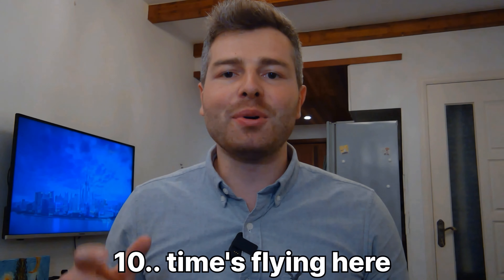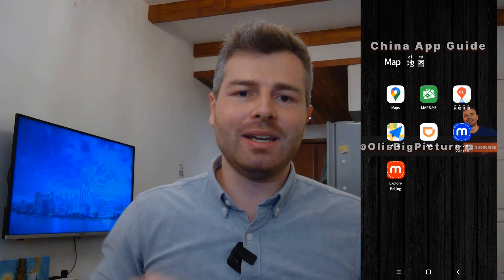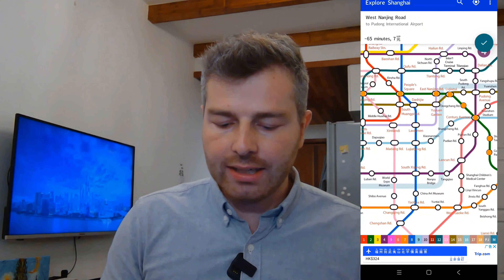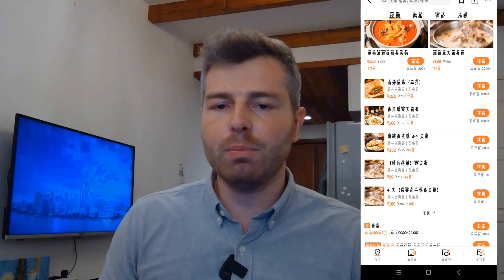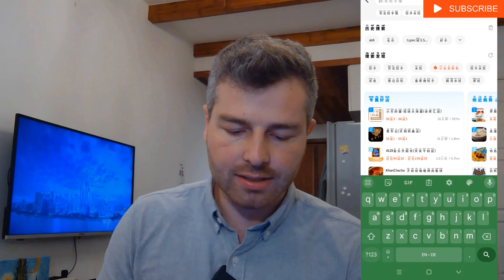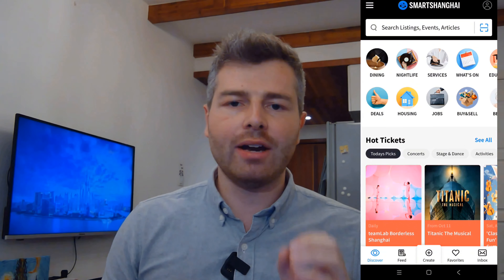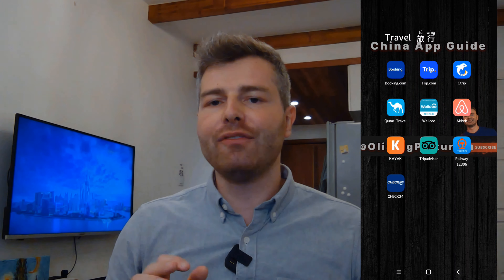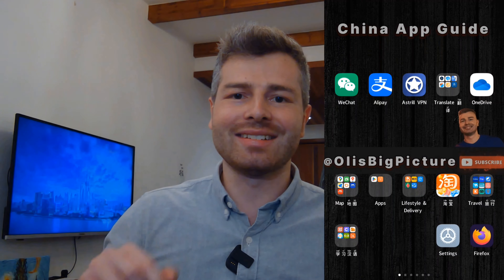MUST-HAVE APPS for CHINA, Essential Apps for traveling and living in China - PART 2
⭐❗Best VPN for China, that really works to access western apps&websites.. you'll need it❗ ⭐1 Account for up to 5 Devices⭐(NordVPN does not work in China)

⭐ China Guide Book📙
⭐ Wireless Microphone used🎤
⭐ Smartphone Camera used 📸
⭐ Best Smartphone Gimbal 🤳🏼
⭐ Video Drone used 🚁

For almost 10 years in China, I've navigated its digital evolution firsthand. Dive into my latest video at OlisBigPicture, where I reveal essential apps that'll transform your experience in the Middle Kingdom! From cashless payments, over shared bike apps, to hailing taxis and many more... China's tech landscape is a world of its own. Equip yourself with my top app picks and seamlessly blend in with the locals. Don't just visit China, live it digitally!

Time Stamps
00:00-1:30 Intro
1:30-6:15 Maps, Taxi Calling and Metro App
6:15-7:00 How to Download and find Chinese Apps
7:00-14:22 Restaurants, Cinema, Food Delivery, Nightlife etc.
14:22-17:26 Online Shopping
17:26-19:40 Travel Apps in China, Hotels, Flights etc.
19:40 Setup Phone to Read Chinese better